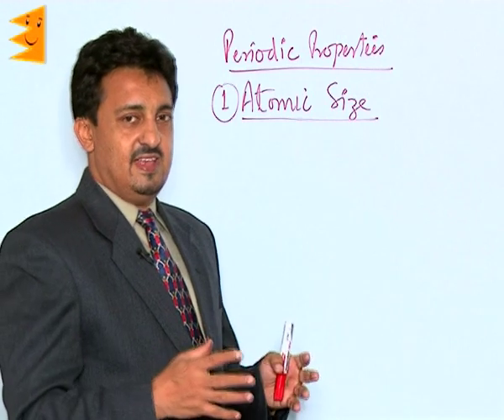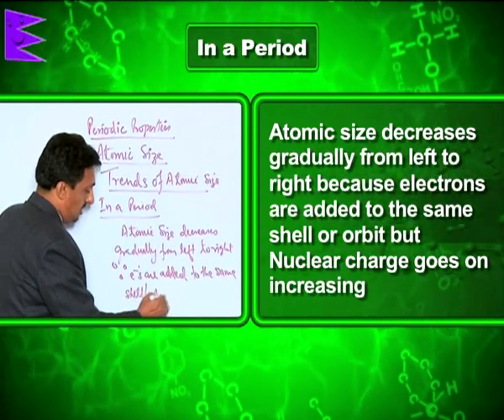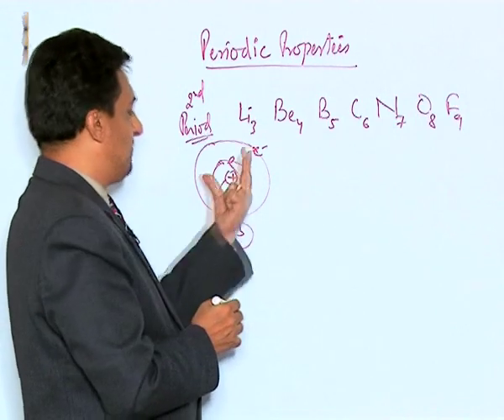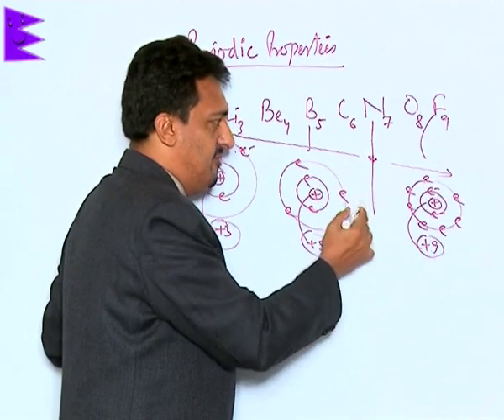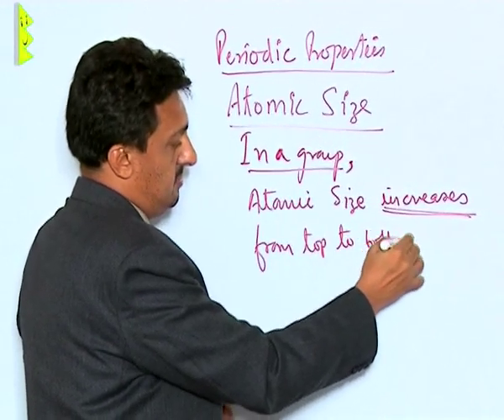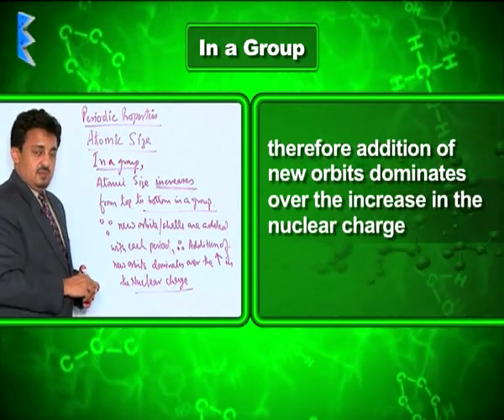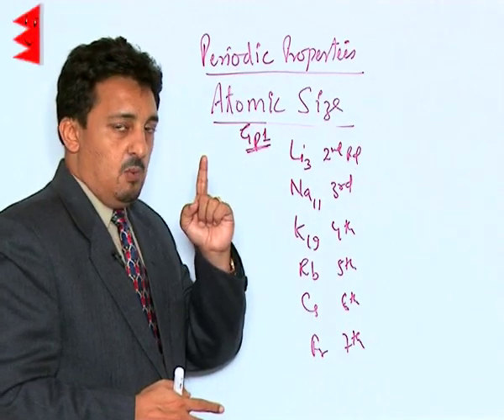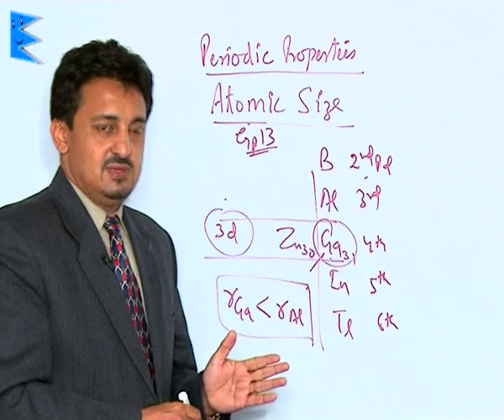CBSE Class 11 Chemistry Classification of Elements & Periodicity in Properties Trends |Extraminds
Chapter: Classification of Elements & Periodicity in Properties
Topic: Trends of Atomic Size
Extraminds